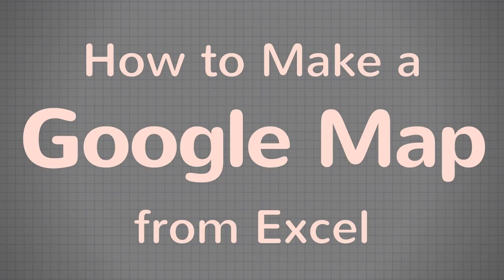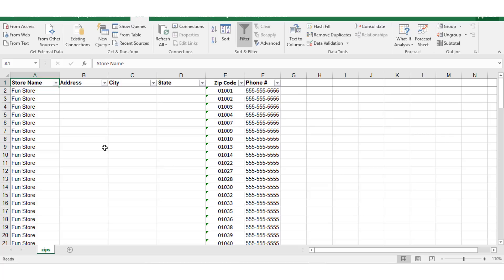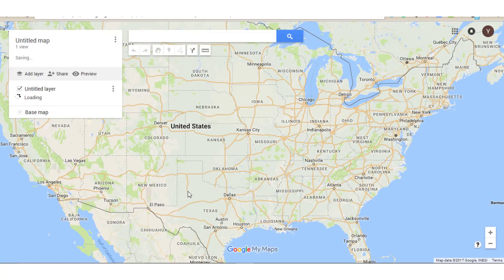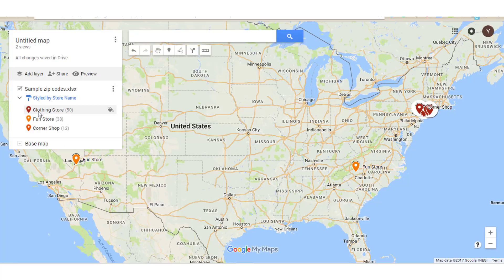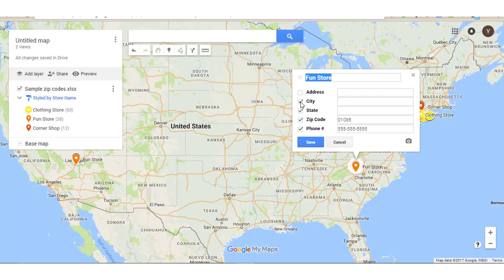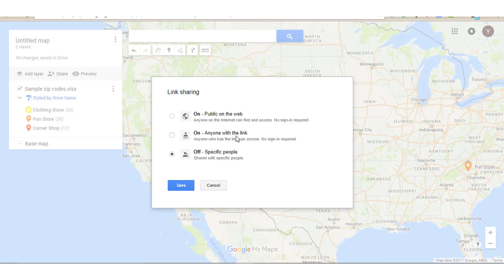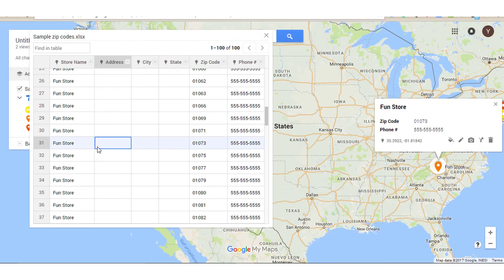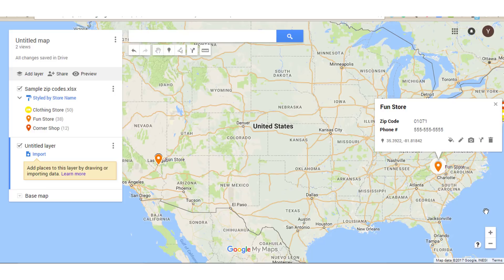How to Make a Google Map from Excel - Tutorial 📍🗺️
Short tutorial walks through how to create a Google Map using an Excel data file.

We'll go over how to format your Excel file so that it's ready for importing into Google Maps. After we import it, we'll go over some ways that you can format your Google map, share your map and end with a few tips that are good to know when using addresses in an Excel file to make Google Maps.

In this example, we use addresses saved in Excel to plot store locations and then use the store name as the plot marker. This can be done for just about any type of map - there's a ton of icons to choose from!

For another way to use Excel for Maps, take a look at this other free Excel tutorial:

Thanks!